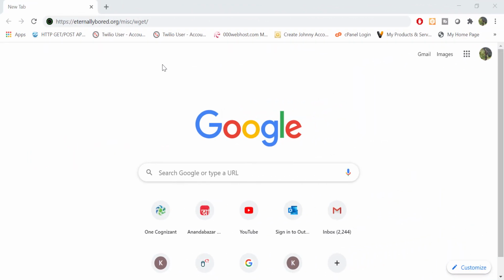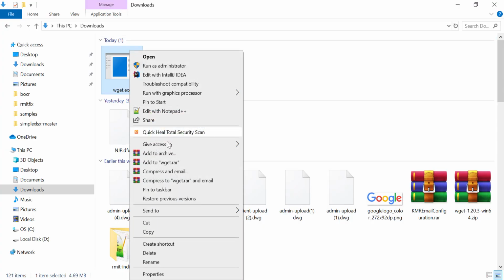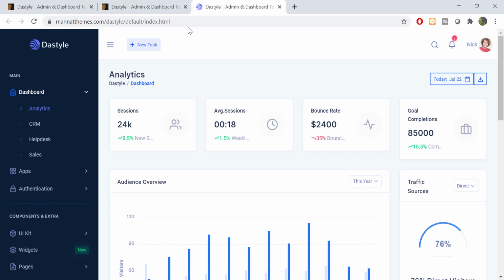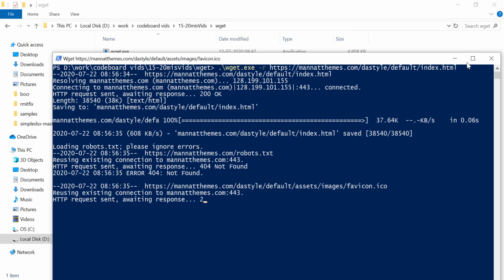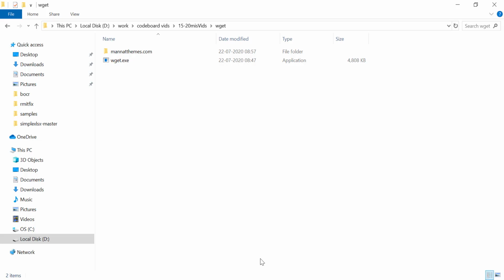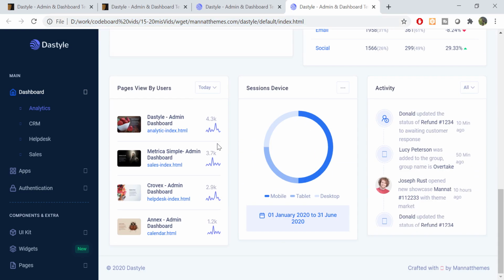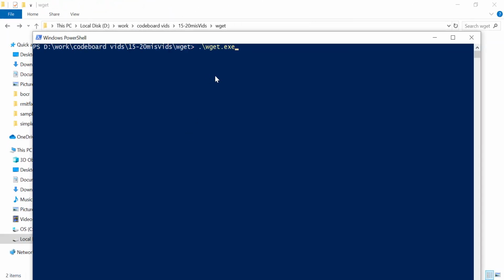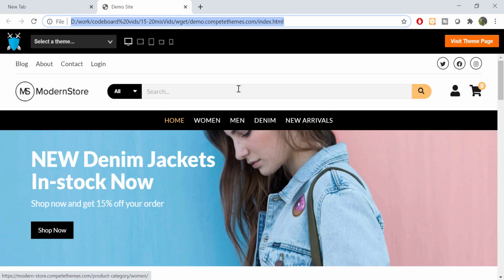How to download source code of website: Download paid html template for free | Learn in 4 mins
In this video I will show you guys how to download any website from internet and make changes in to to make your own website.

This trick is for your learning purpose only. Using an paid template in commercial purpose without purchasing it, is illegal and unethical also. It's simple to download html, CSS, JavaScript source code of any website free. You can get source code of entire website for learning purpose to study the code.

Here I used a simple tool named wget, which is completely free to use.